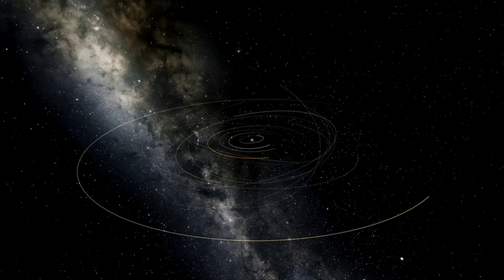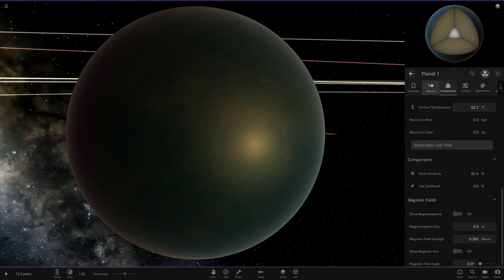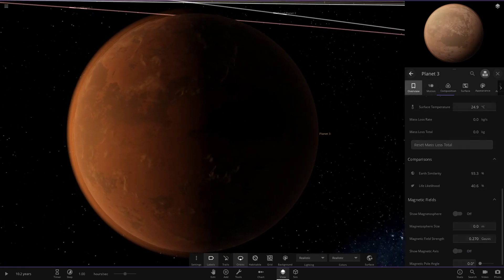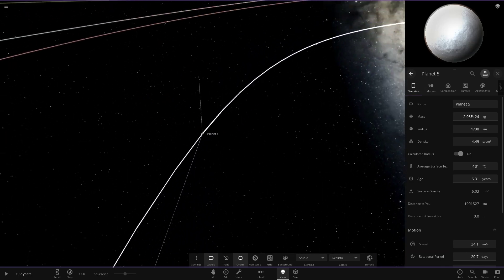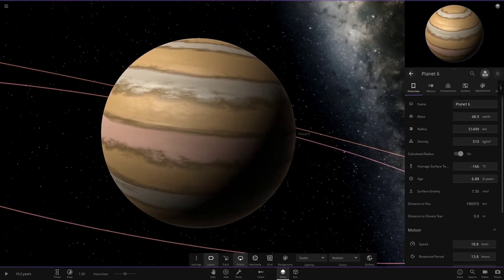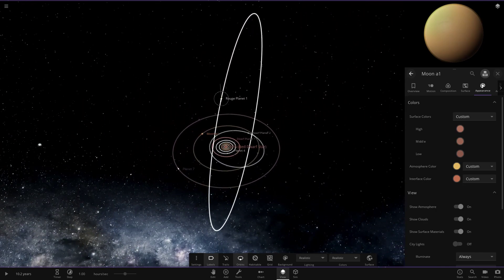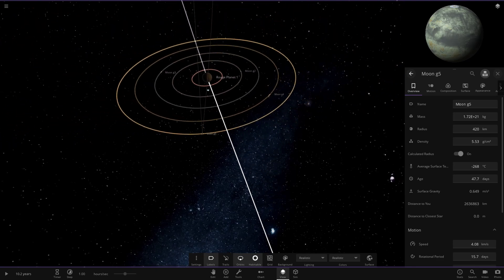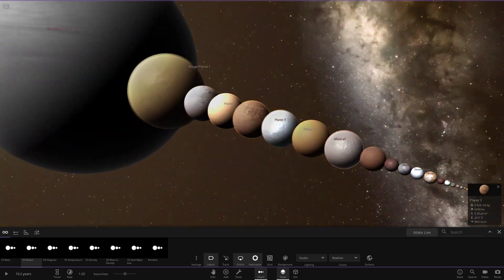The KPA Star System! Subscribers Solar System #128 Universe Sandbox